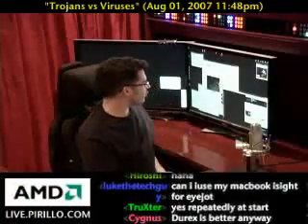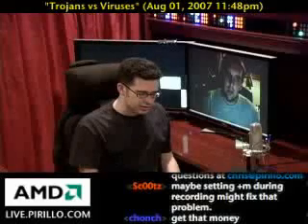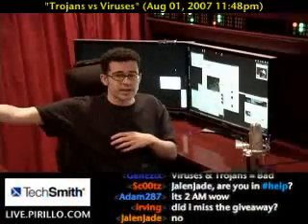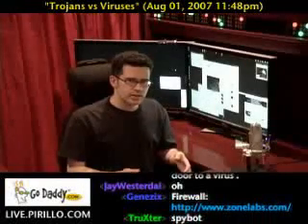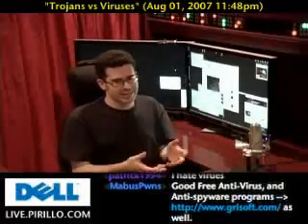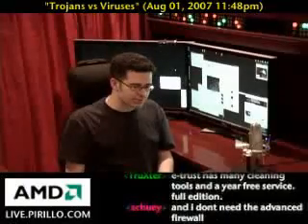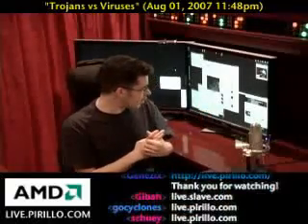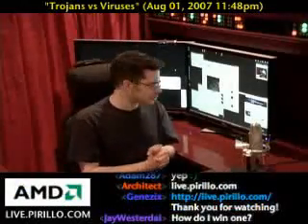Trojans vs Viruses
- Confused about the differences between a virus, a trojan, adware and spyware? While they all fall under the category of malware, they are all very different types of digital nasties. In this video, I will explain to you the major differences between the four.